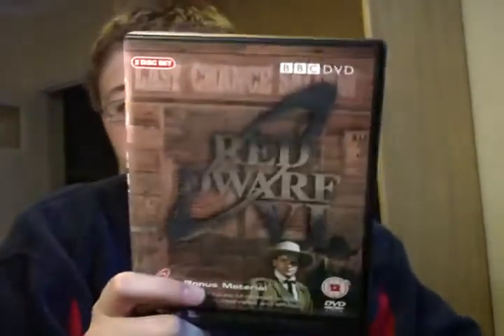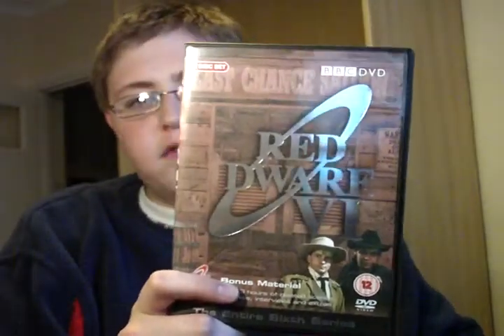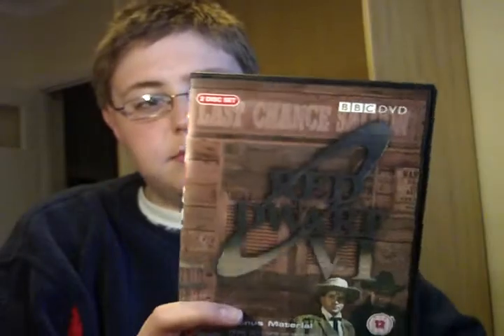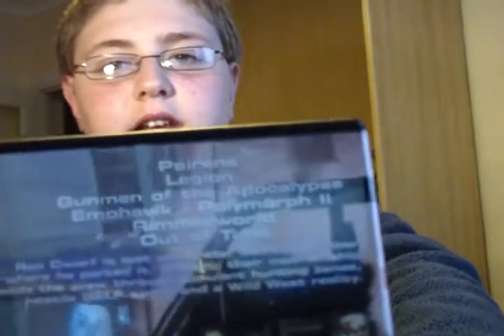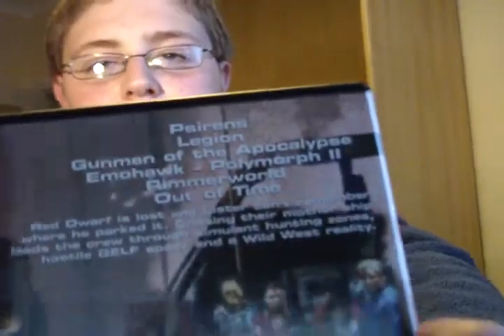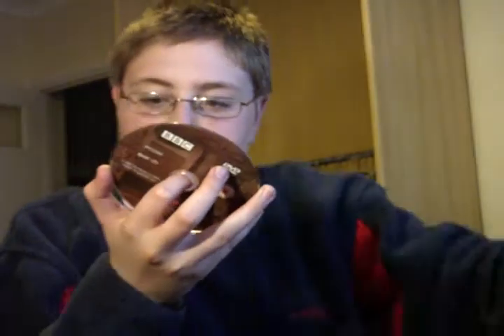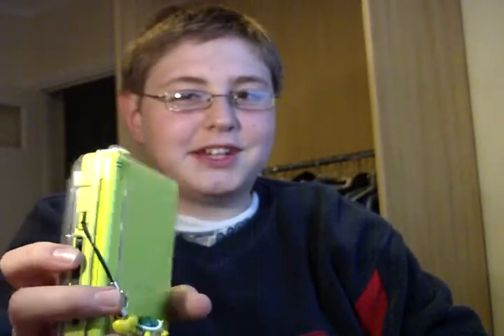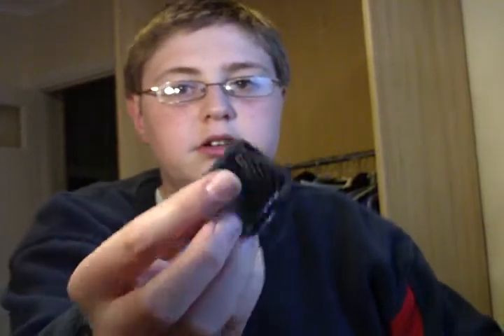update and request.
I need help with ds games and I talk about red dwarf.